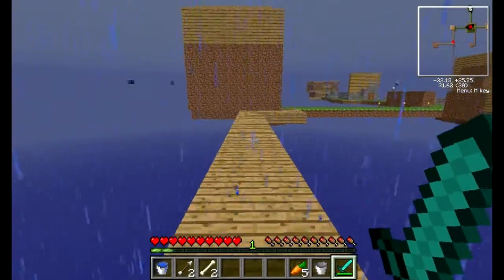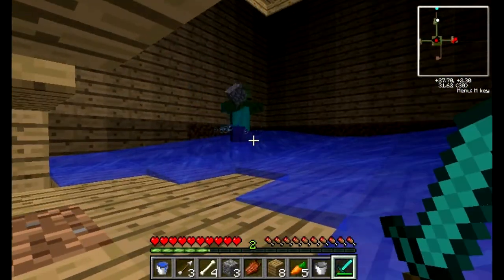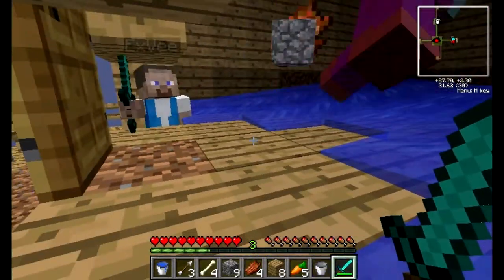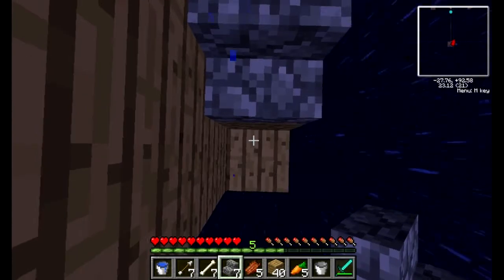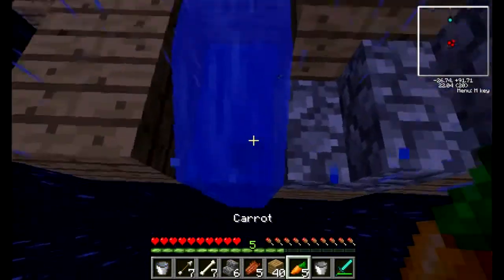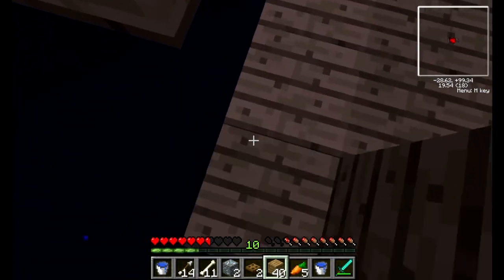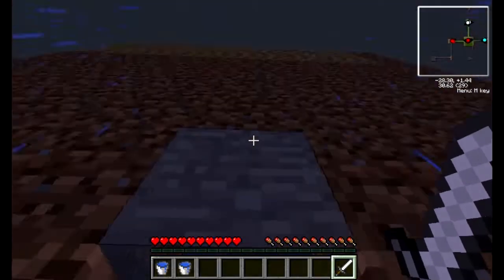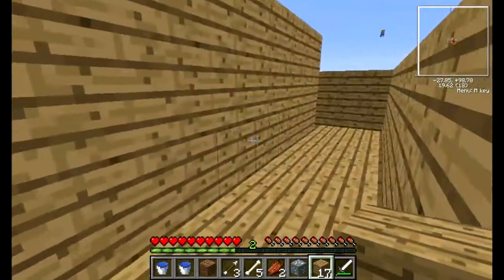Spawner Block Challenge! - Part 20! (A better place with steak!)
Find Exvee's side of the story here!

And you can find the mod here!